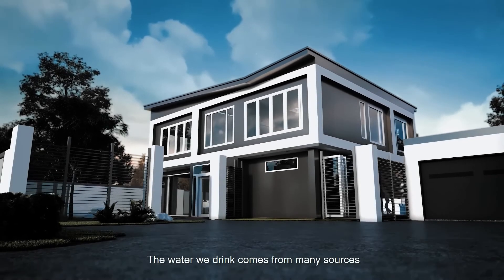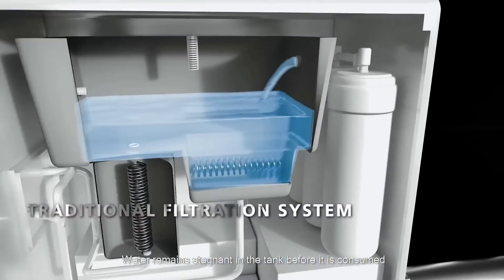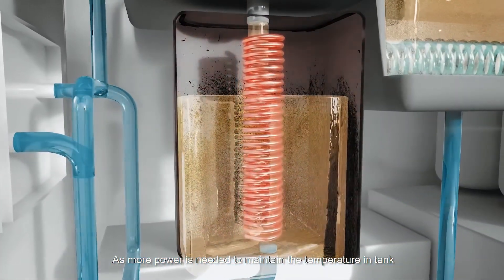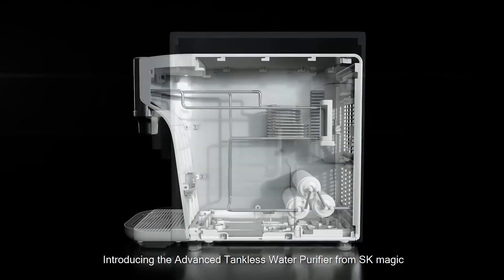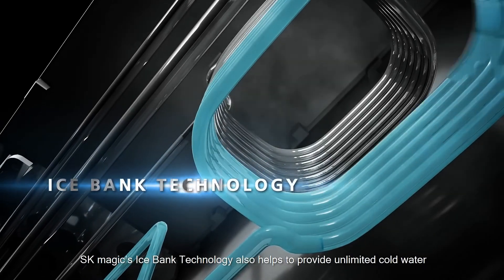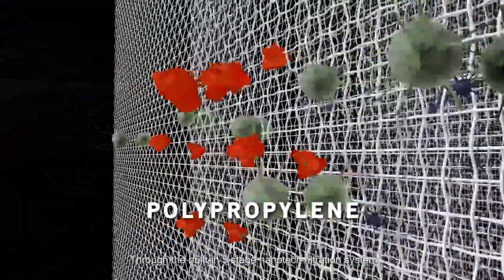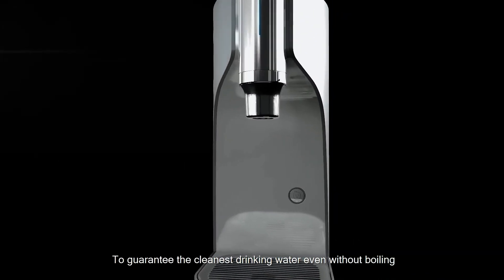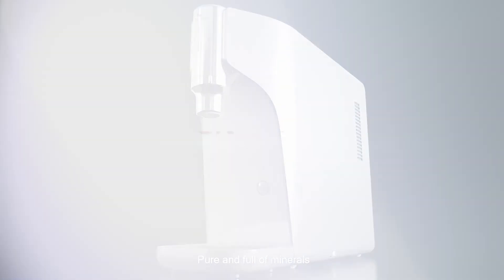Why SK Magic’s tankless technology is superior than a water tank.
It’s known that water purifiers with tanks keep old and stagnant water. In addition, algae and bacteria build-up often occur in water tanks. Go tankless with SK Magic’s water purifiers now! Our superior tankless technology dispenses only the purest and cleanest water while retaining essential minerals. Goodbye Water Tank, Hello Magic.